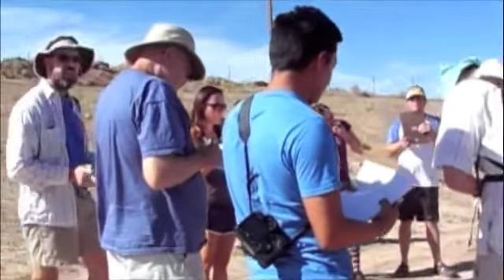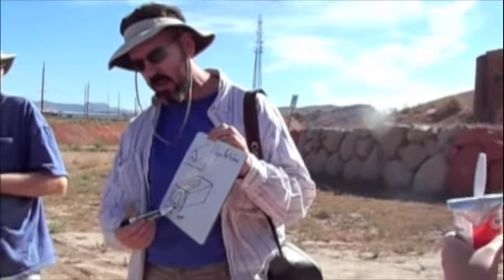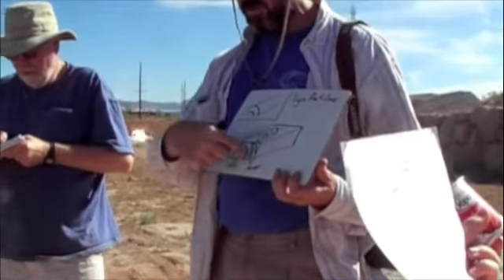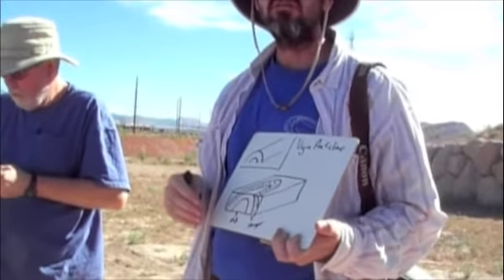Grand Canyon Day 2 Virgin Anticline